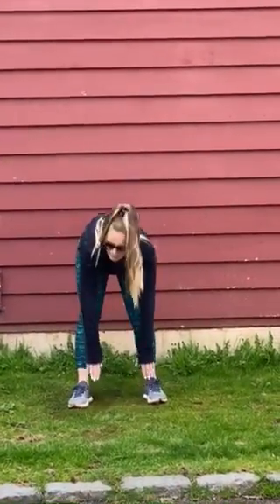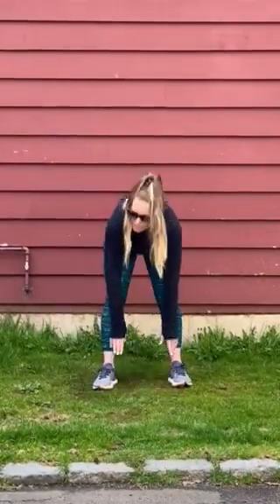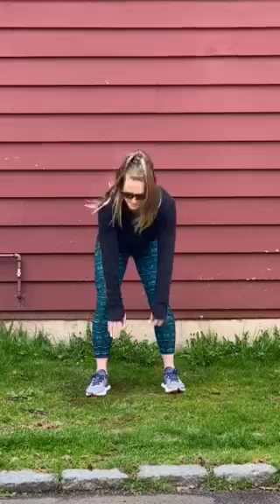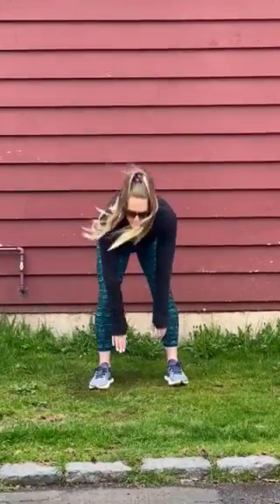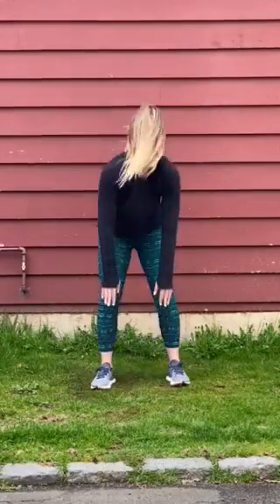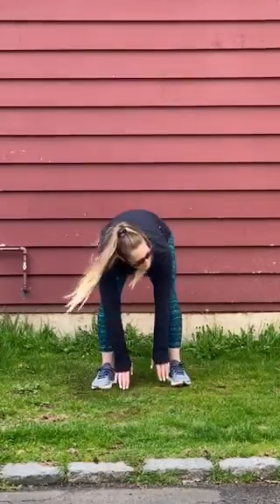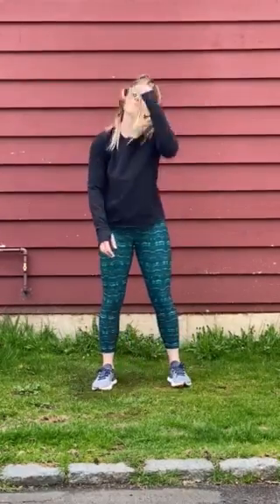Tabata Tuesdays with Olivia! (Episode 4)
Welcome to the 4th installment of Tabata Tuesdays with Olivia! Watch this four minute video for a gentle workout with child life specialist Olivia!